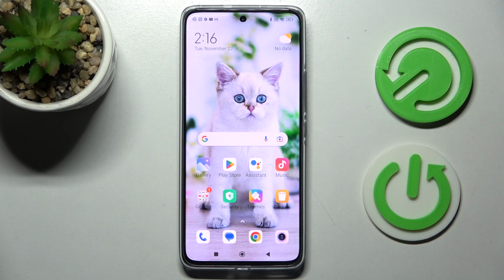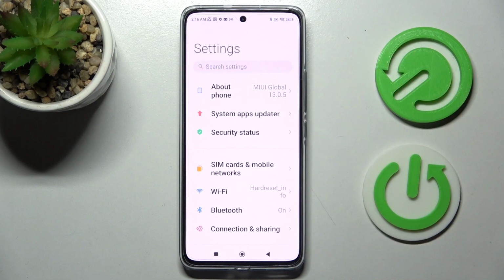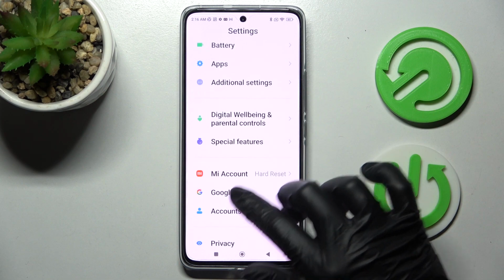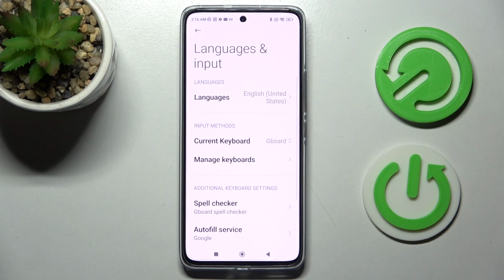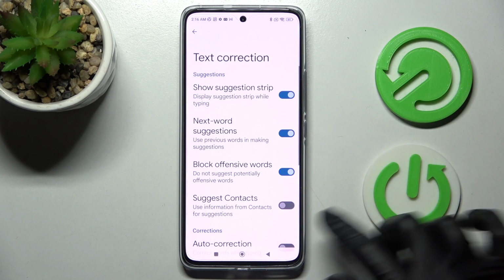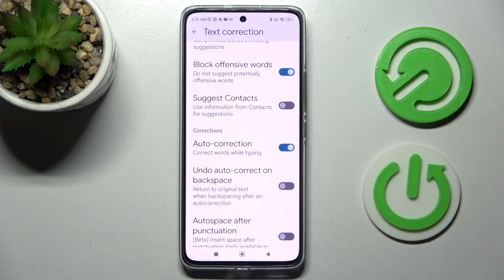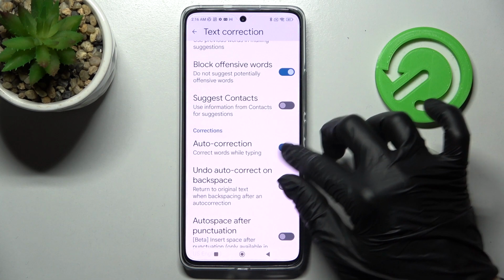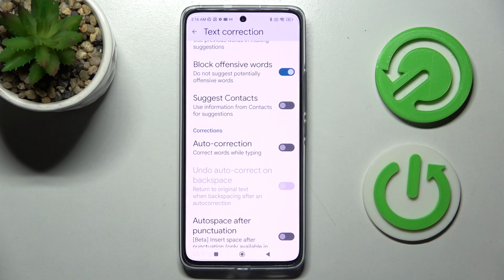XIAOMI 12 LITE - How To Turn On & Off Auto Correction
If you want to enable or disable automatic text correction for keyboard on XIAOMI 12 LITE, by watching, this tutorial video you can stop using keyboard auto text correction in XIAOMI 12 LITE. To get our videos straight to you're inbox check the bell Icon. Thanks and Cheers !

How to turn off auto text correction in XIAOMI 12 LITE ?
How to deactivate automatic text correction in XIAOMI 12 LITE ?
How to stop auto text correction on XIAOMI 12 LITE ?
How to use keyboard auto text correction in XIAOMI 12 LITE ?